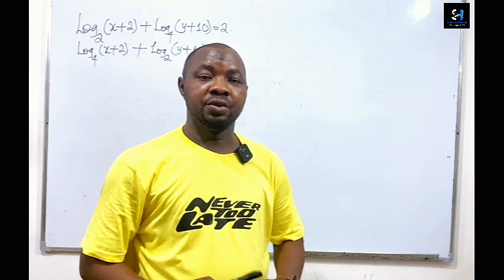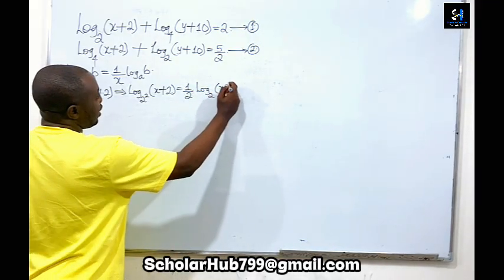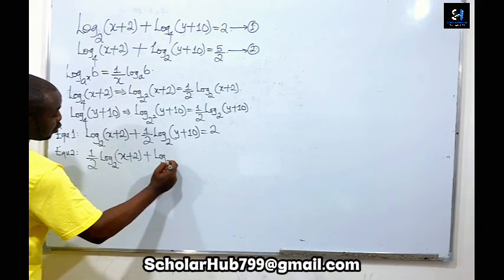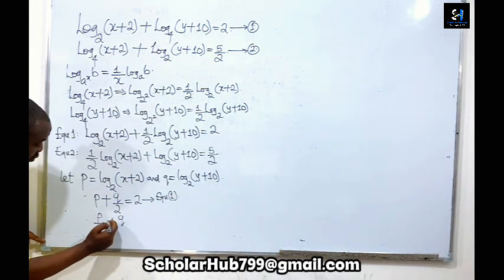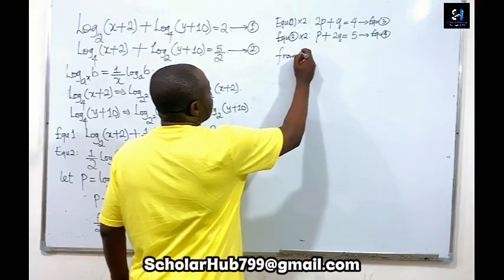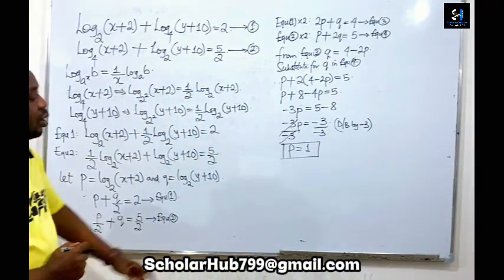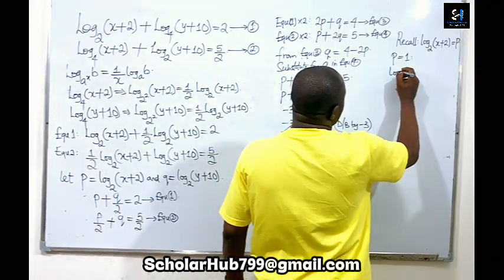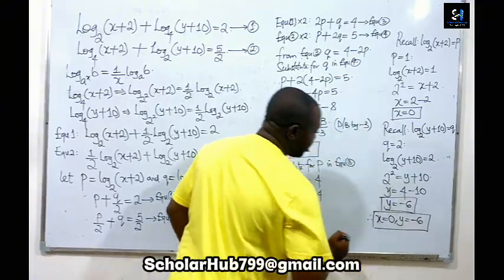Log Showdown: Crack the Duo! 🔒📝Can you solve the system of logarithmic equations?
In this math tutorial our task is to solve for the values of x and y.
Here are a few key concepts used in solving the system of equations.

• Change of base :
logₐ(b) = logₖ(b) / logₖ(a)

where a, b, k  0 and a, k ≠ 1
•Step 2 : Let p = log₂(x + 2) and q = log₂(y + 10).

Step 3: Multiply equ 1 by 2 and equ 2 by 2.

Step 4: By method of substitution,solve for the value of p and q.

Step 5: Recall that Let p = log₂(x + 2) and q = log₂(y + 10) and substitute values of p and q to find the values of x and y.